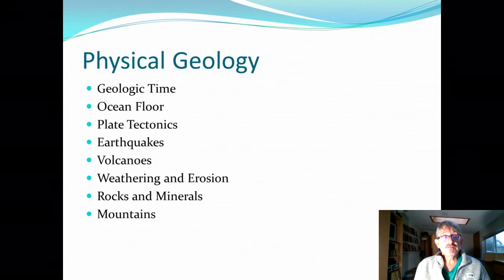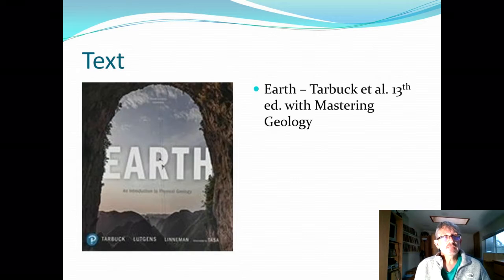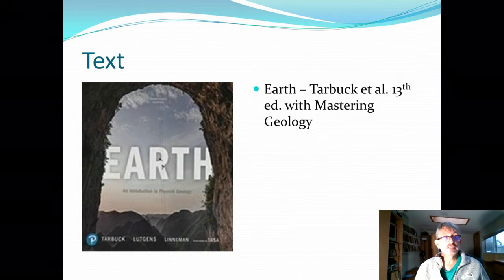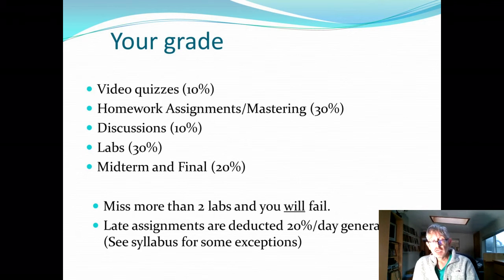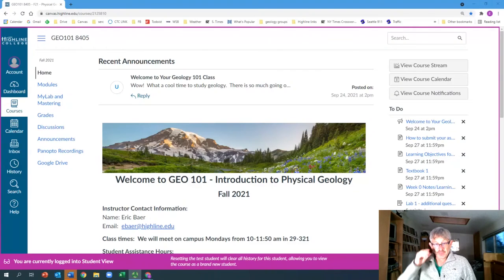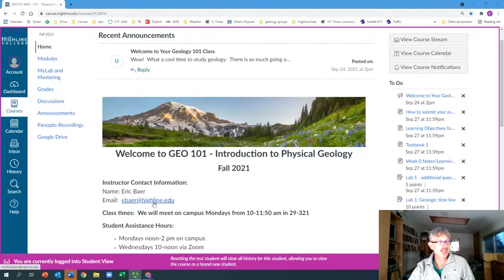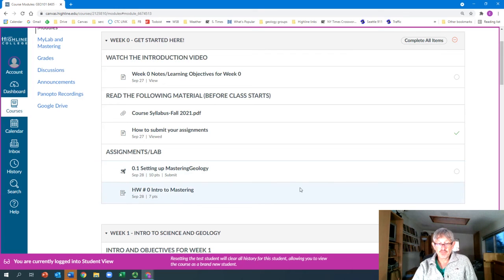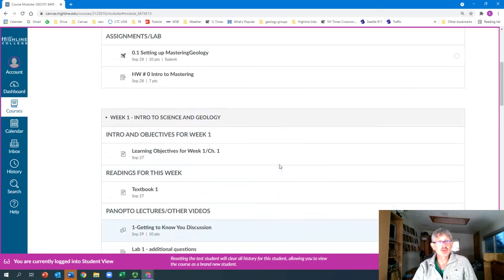Intro to Geology 101 Week zero